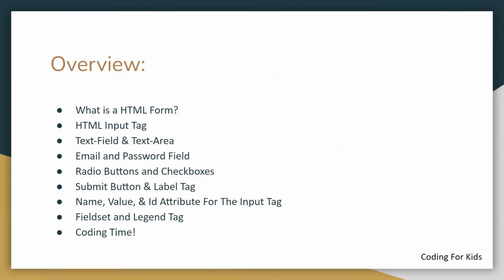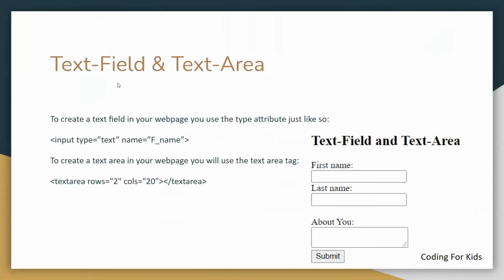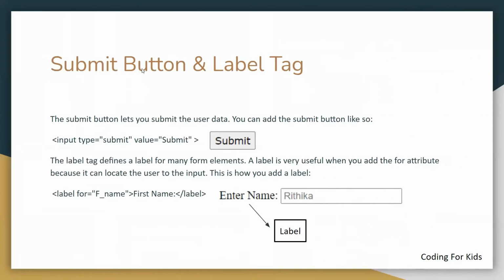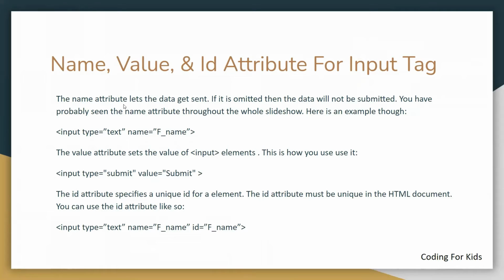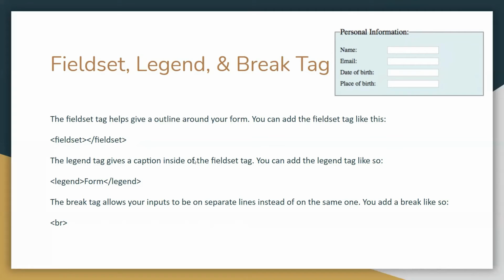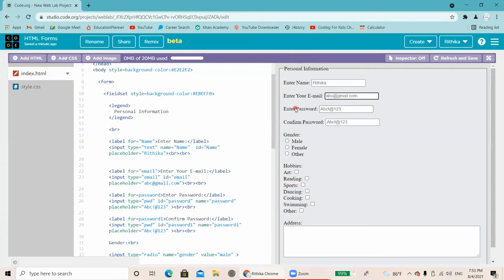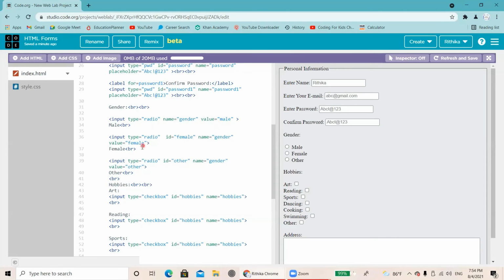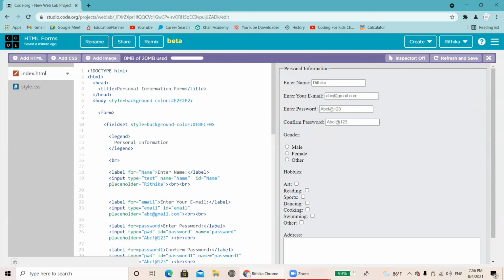How To Make HTML Forms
Hi Coders! In this video, I will be teaching you guys HTML forms. I will leave the project I did and slideshow down below. I hope this video helps! This will be the last HTML video because after this we are learning CSS! Bye Coders!